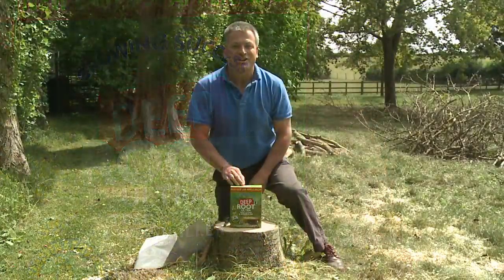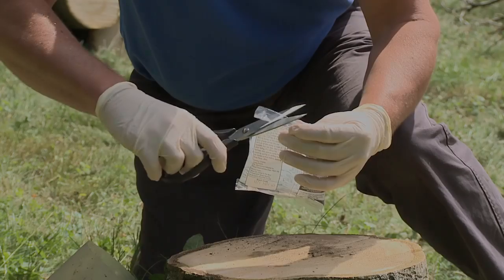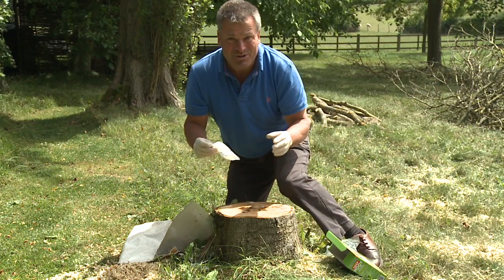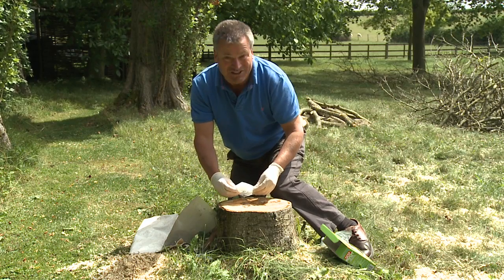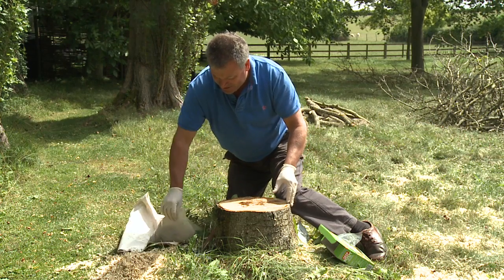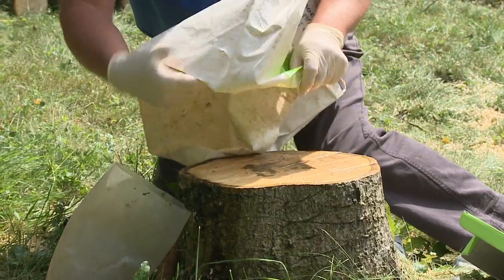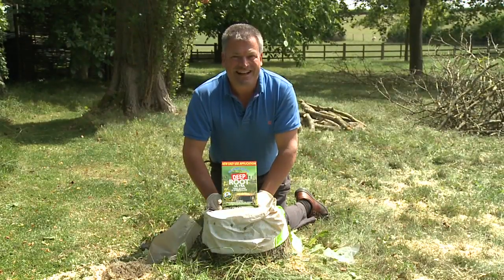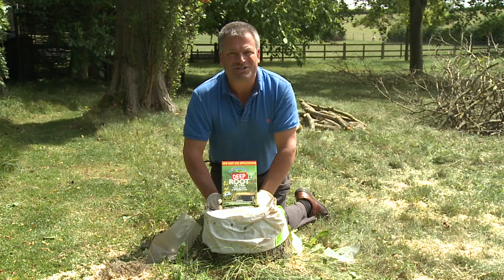Deep Root Tree Stump & Weedkiller